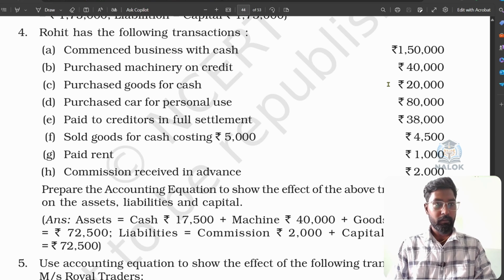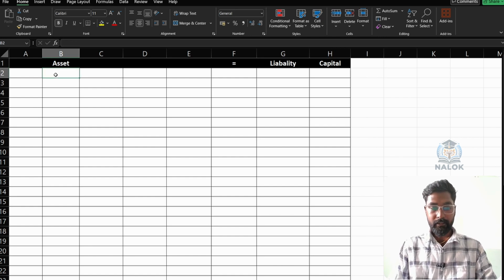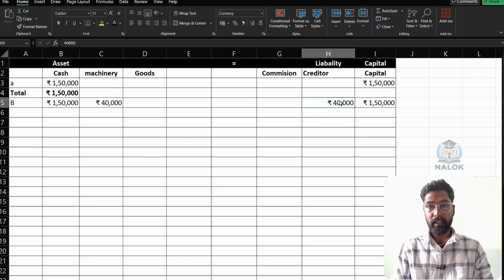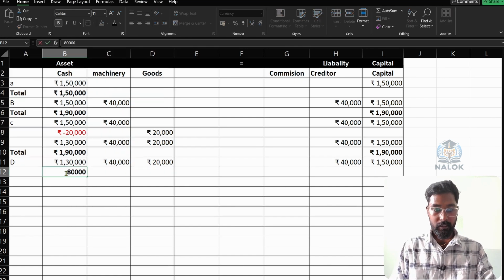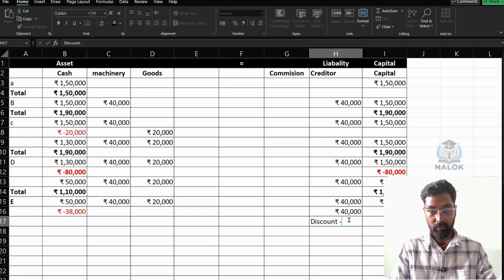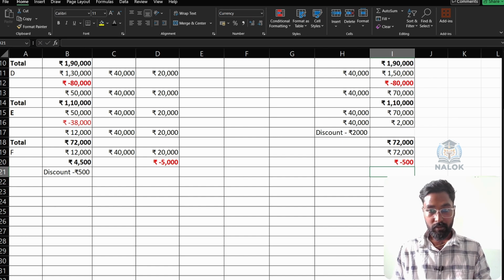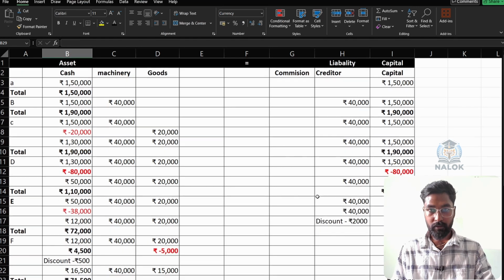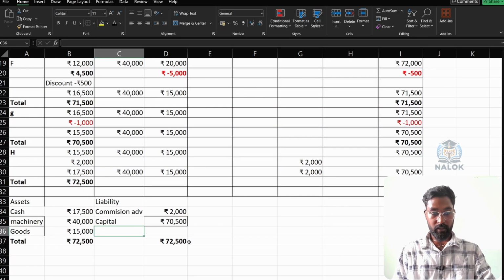Class 11 Accounts Recording Of Transactions I Accounting Equation Problem 4 Solution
Hello World! The main purpose of this channel is to help students to achieve their Dream towards the goal, we sure, we know how hard it is to Dream Big but then make it happen. I consider this channel as a medium to connect the big dreamers to make things happen in their own ways. I wish this channel will help people to learn. I know many of them are looking for a channel who teach you easy and make you feel confident. This channel is exclusively in English so you don't feel any language hesitation.

TOPIC : Class 11 Accounts | Recording Of Transactions I Accounting Equation Problem 1 Solution

Right Now: W really want to appreciate you to taking your valuable time spending to WATCH OUR VIDEOS & READ THIS DESCRIPTIONS.

Note: As we said earlier in the video We going to keep this Channel Active to Connect with you all so feel free to ask any doubts, For your convenience We've Linked all my Social Accounts in this channel so you can reach us easily.